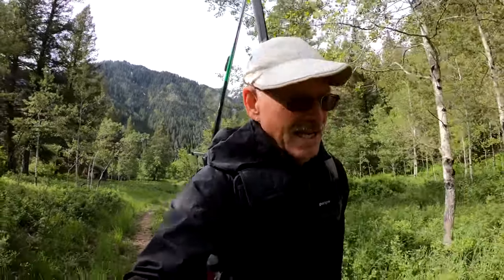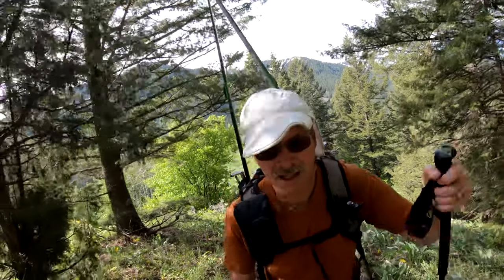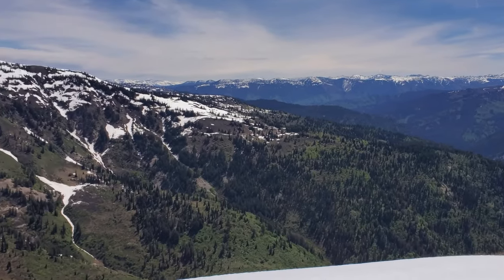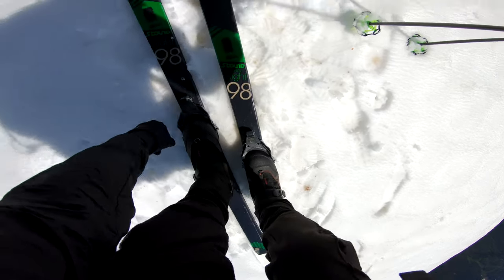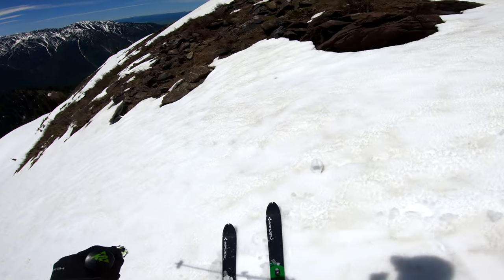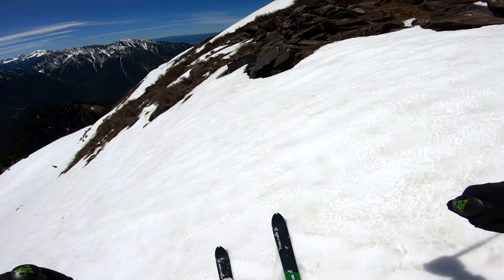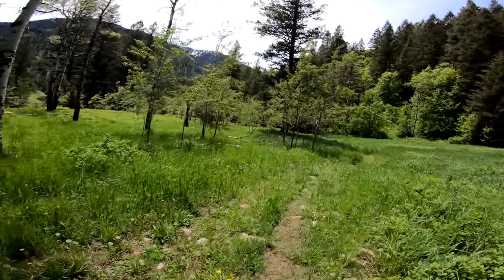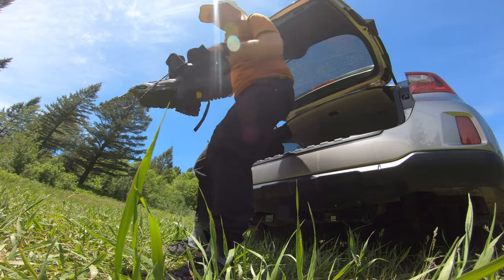June XCD Ski in the Snake River Range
Couldn't resist one last ski in the Snake River Range of Wyoming.

Music sequence: Fatinitza Overture by Franz von Suppé